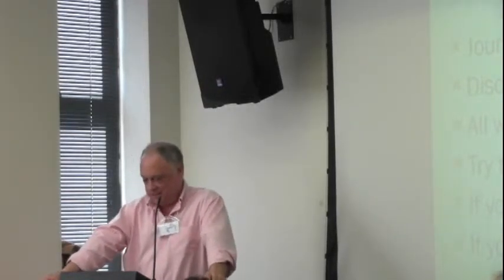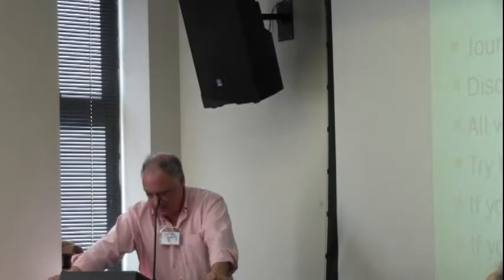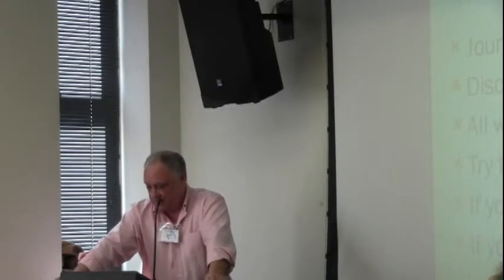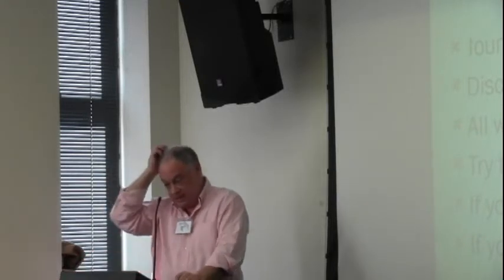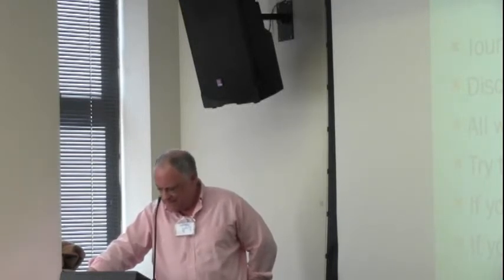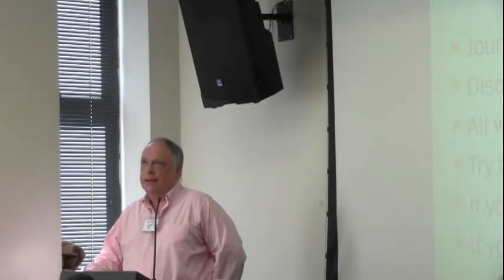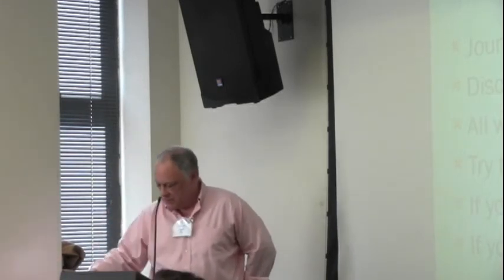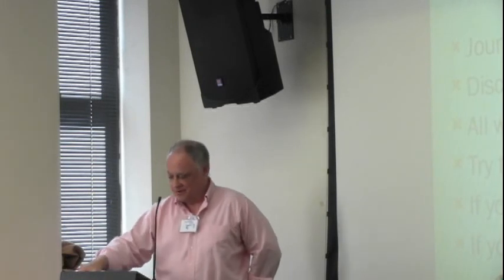Doug Henwood at NYHM 2013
Doug Henwood's presentation at the Historical Materialism Panel on "Geopolitical Economy and the US Working Class", New York April 27 2013